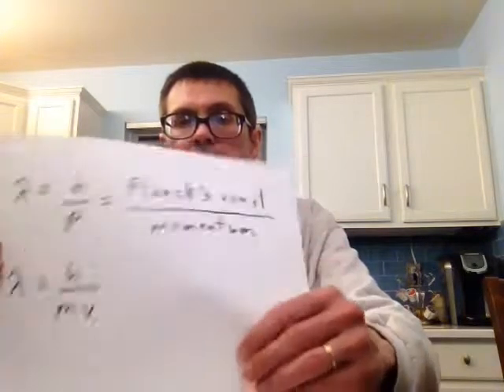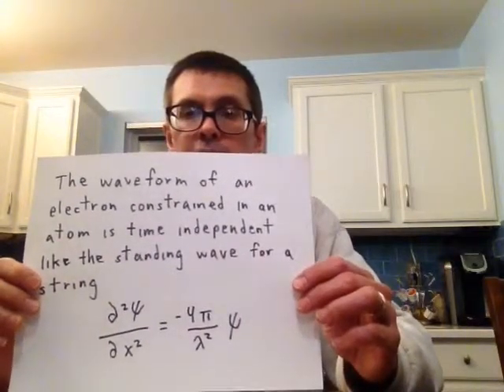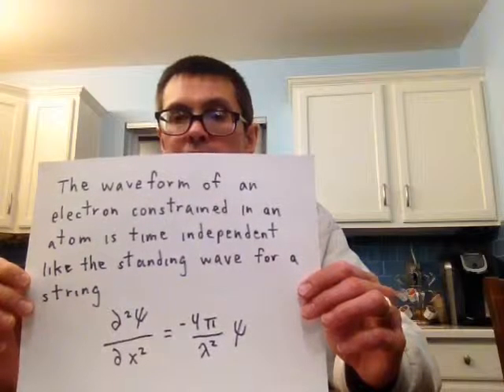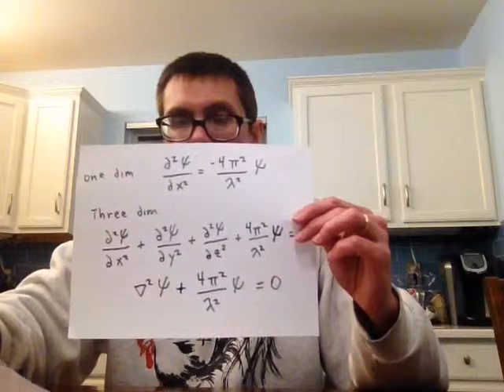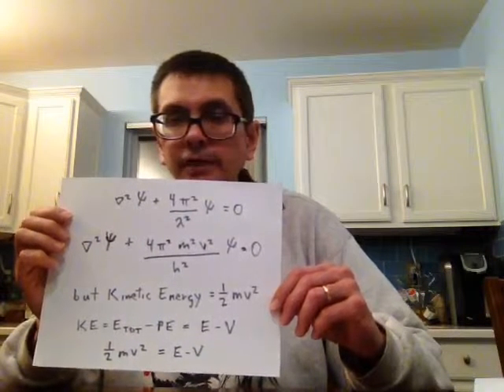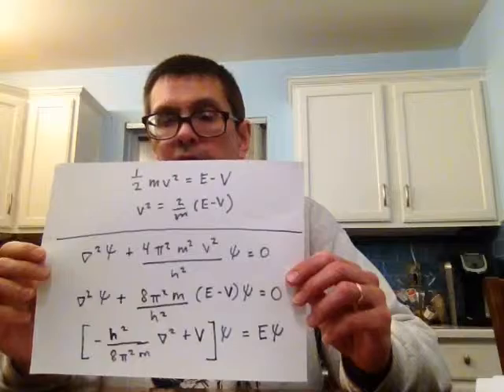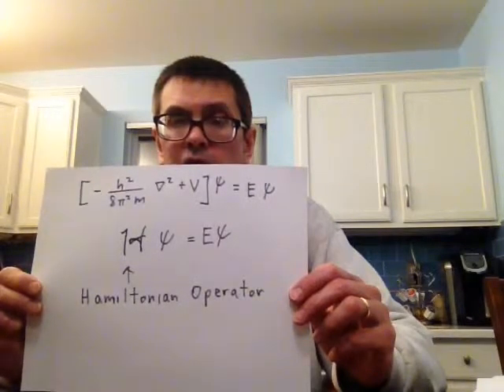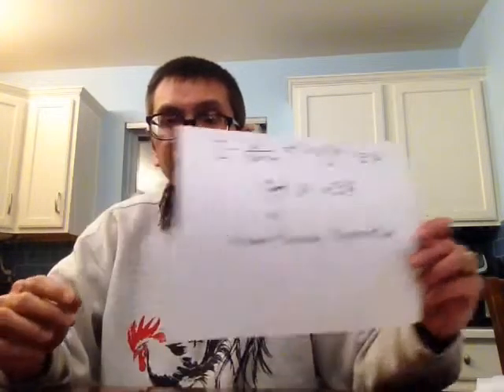Relating Energy to Schroedinger's Equation Waveform Function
I embarrassed myself when observing that the amplitude of the Schroedinger's Equation wave form decreased after quantum tunneling and therefore the energy of the photon or subatomic particle decreased.    I was corrected that the energy is related to the frequency and the probability of being at a certain location is the square of the amplitude.  But you can relate the Schroedinger's Equation wave form function to the energy of the photo or subatomic particle.  In this video, I use the time independent version of Schroedinger's Equation to show how the wave form can be related to energy.